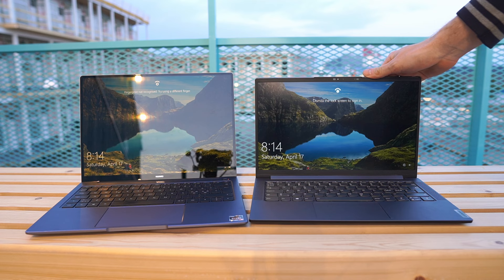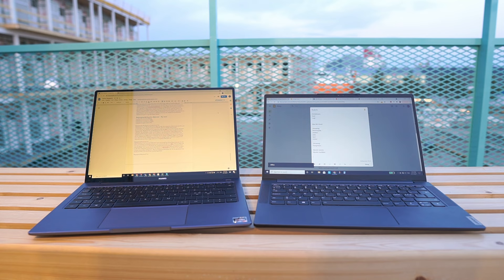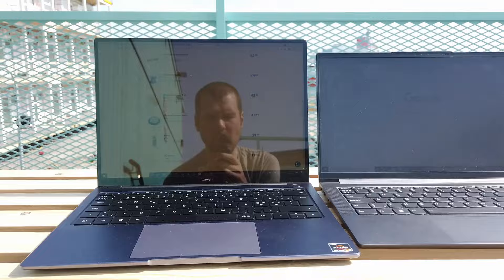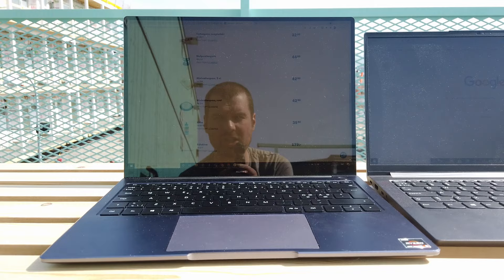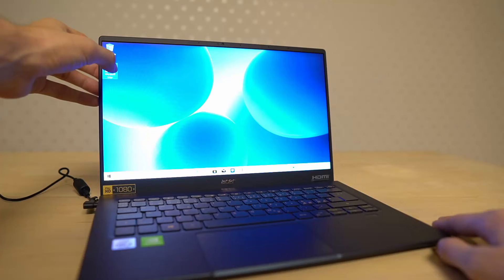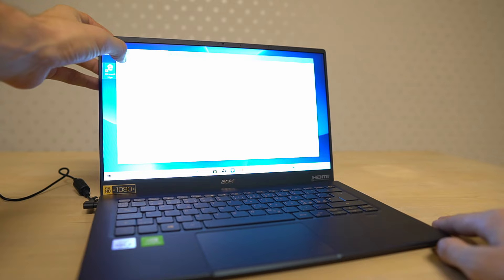Matte vs Glossy Monitor - Laptop Screen Comparison - Which one to choose?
This video is all about how to choose between a laptop with a matte screen and a glossy screen. I have spent a year thinking about this and testing out different devices and these are the 4 main things I think matters when you will make this decision.

The laptops I use in the video are:
Matebook 14:

Yoga Slim 7:
AMD:

Chapters:
0:00 Intro
0:36 Side by side comparison
1:08 Outdoor usage
2:46 Fingerprints
3:40 Contrast & black colour reproduction
4:30 Brightness
5:47 Conclusion

2 TB Extra SSD
Main Camera
Variable ND-Filter
Bring Everywhere Camera
18mm Lens Addon
Audio Interface
On Camera Mic
On Camera Light
Laptop Stand